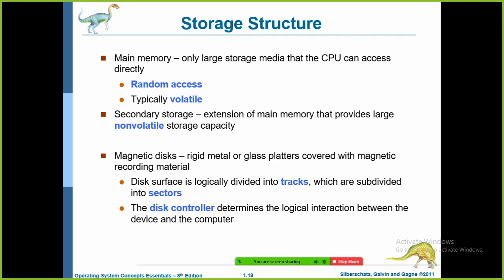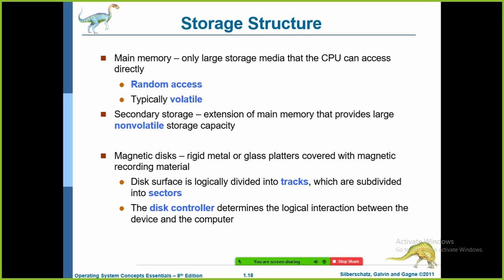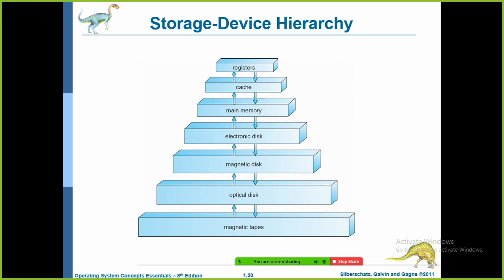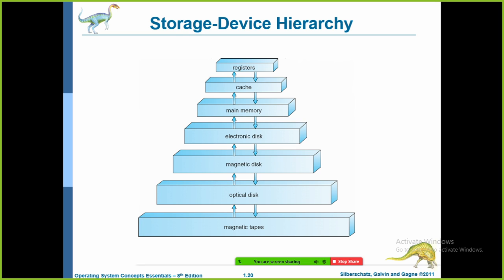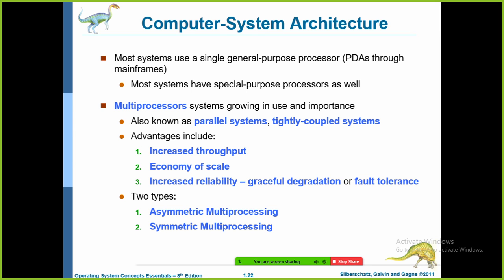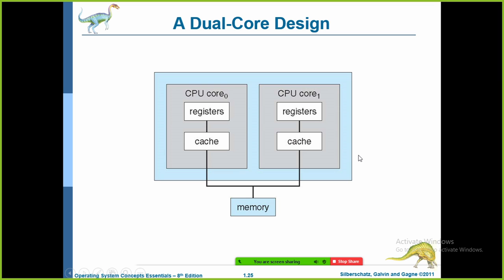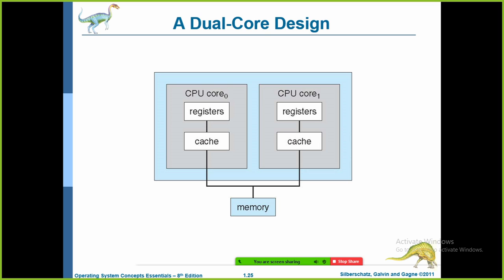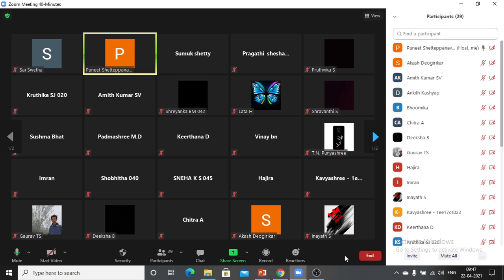OS 3rd Class 2nd Year 4th Sem Students VTU